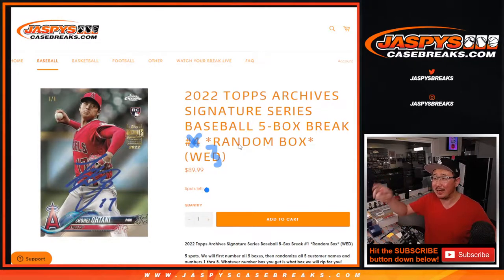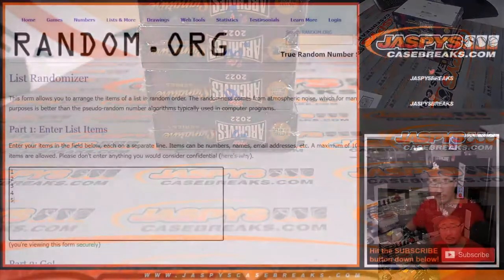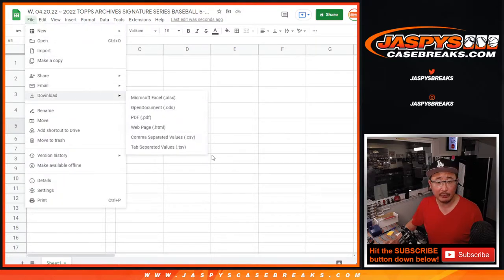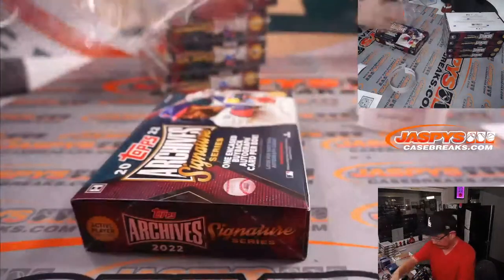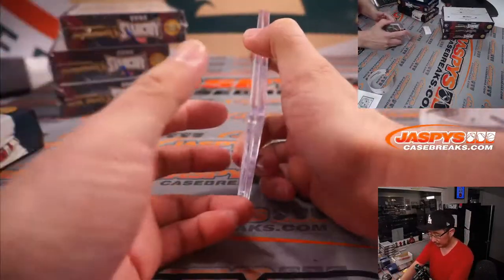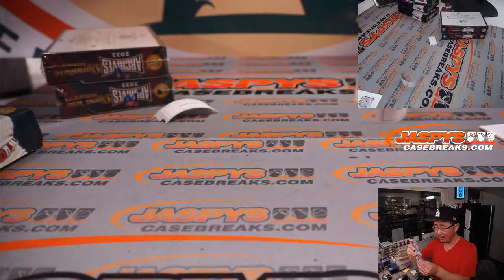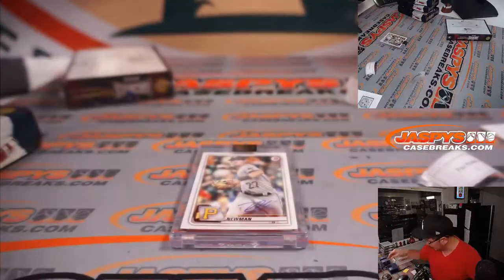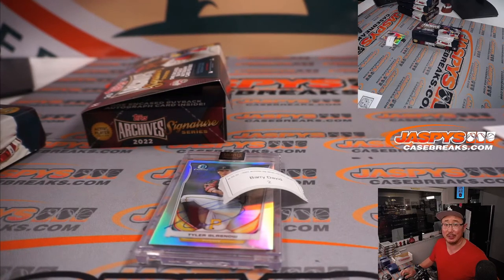W, 04.20.22 ~ 2022 TOPPS ARCHIVES SIGNATURE SERIES BASEBALL 5-BOX BREAK #2 *RANDOM BOX*